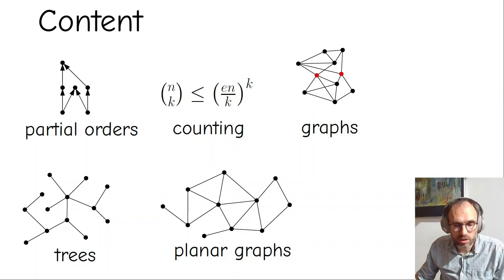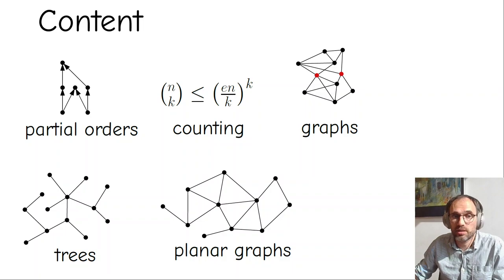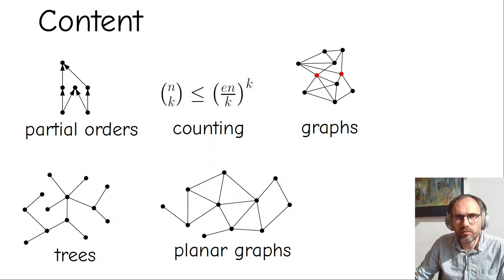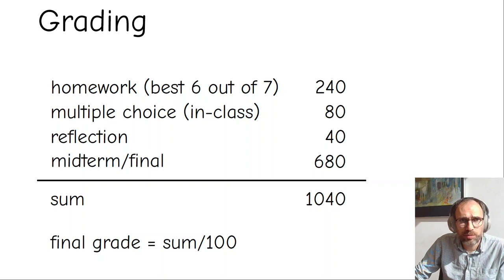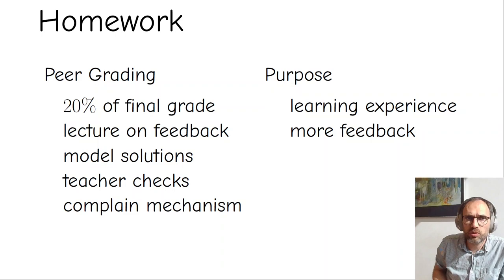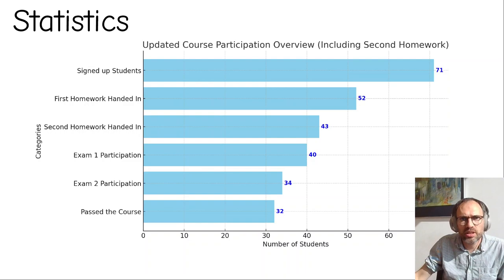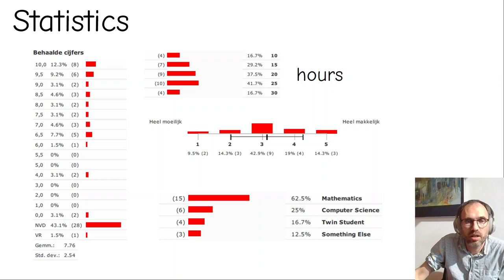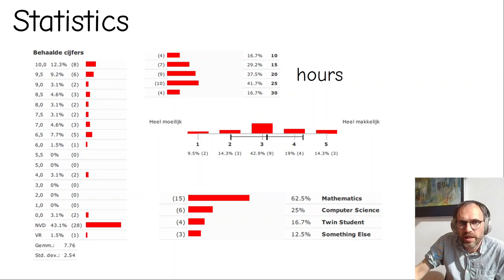Discrete Mathematics 2023/24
This gives an intro to the course Discrete Mathematics at Utrecht University 2023/24. We will follow closely the book by Jiri Matousek and Nesetril Chapter 2 - 6.

The weighing of the different parts will be slightly different.
40% homework, 50% exam, 10% multiple choice questions, 5% reflection